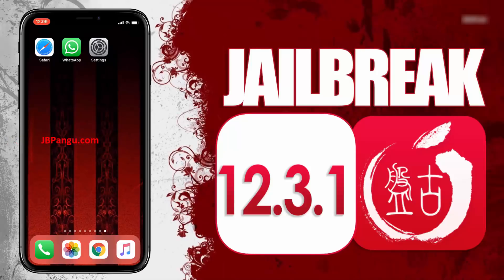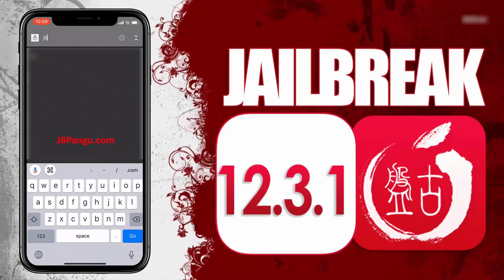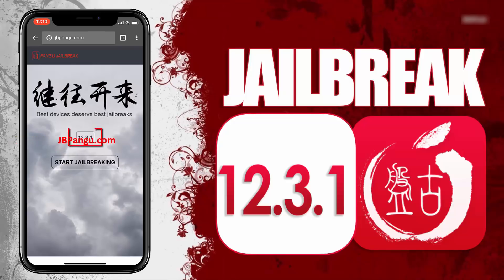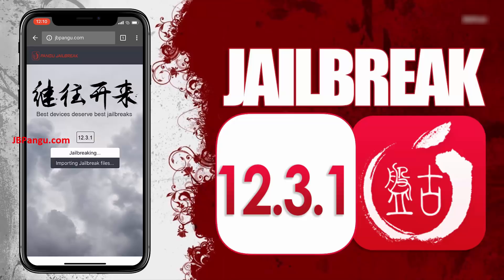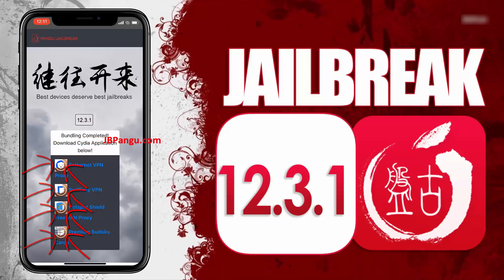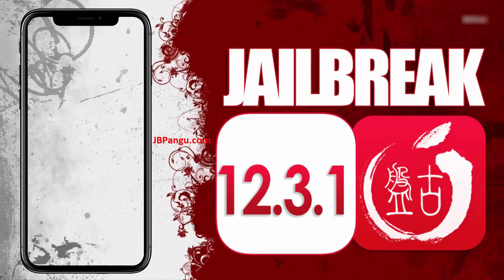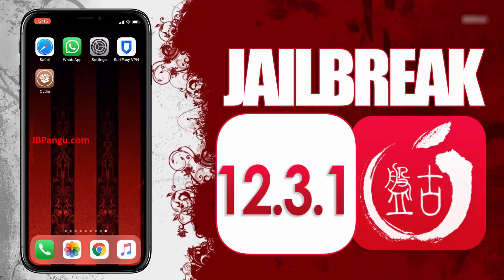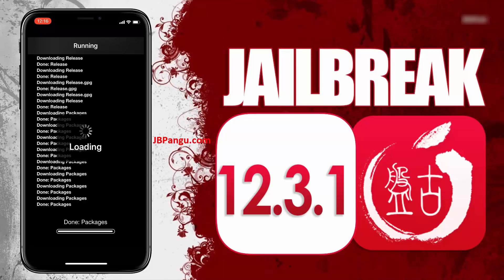iOS 12.4 Jailbreak 2019 [PANGU] | Install iOS 12 Jailbreak [All iDevices] | Untethered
⭕ Visit Link in PINNED Comment - LAUNCHING iOS 12.4 Jailbreak using Pangu 2019. Get iOS 12 Jailbreak for all iDevices. You can Jailbreak iOS 12.4 Untethered and install stable

Cydia with this Pangu Release. Watch the video now to learn How To Jailbreak iOS 12

How to get an iOS 12.4 jailbreak

The iPhone Company manufactures different models for iPhone users. These smartphones are fully loaded with the latest technology and smart sensors that make this brand world

famous. Still, the iPhone users have many issues like you cannot download anything from any website, and you cannot share data directly with any other phones like other

expensive mobiles can be attached to others. Here comes the need of iOS 12.4 jailbreak and it’s the only solution of all the data sharing issues. The iOS 12 jailbreak,

Jailbreak iOS 12.4 and Jailbreak iOS 12, they all are used in the iPhone’s different ios versions. Let’s, talk about the different ways of getting the iOS 12.4 jailbreak.

Different ways of getting an iOS 12.4 jailbreak:

1. You can get it from different software:
The 12.4 jailbreak, iOS 12 jailbreak, Jailbreak iOS 12.4 and Jailbreak iOS 12 can easily get from different software. This software is specially designed to break the security

of the iPhone. It’s not illegal because the iPhone never takes any action on such software. They are efficiently working in different ways.

2. You can get it from online portals:
You can also get the iOS 12.4 jailbreak from the online portals. There are thousands of free online portals who provide the proper guideline for installation and access. Most

of the online portals are safe but sometimes, fake parties also influence the presence of the real one. Make sure you are dealing with the right one. Try the recommended one.

3. You can get the assistance of the expert:
You can also take the assistance of an expert. These experts can easily install the right version of jailbreak at your phone. Many of the users make common mistakes that they

install the wrong jailbreak version on the phone. For example for every jailbreak like 12.4 jailbreak, iOS 12 jailbreak, Jailbreak iOS 12.4 and Jailbreak iOS 12 need to be

attached with the same iOS version.

Conclusion:

The jailbreak is the software that is used to break the security of the iPhone. After dealing with it, you can easily download loads of videos and audio files from the

internet. There are many games that are banned on iPhone but after jailbreak, you can download them on your phone and enjoy the game. There is a specific version for each iOS

version so, be careful while operating it.